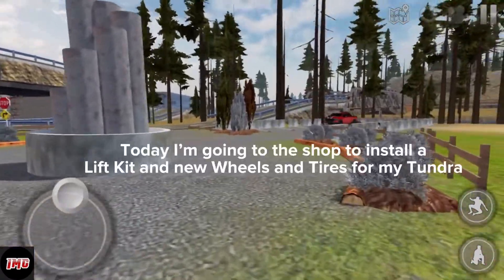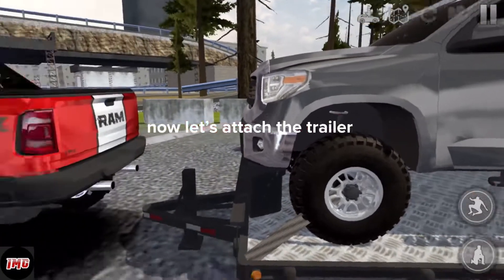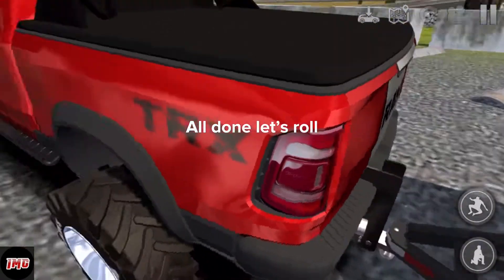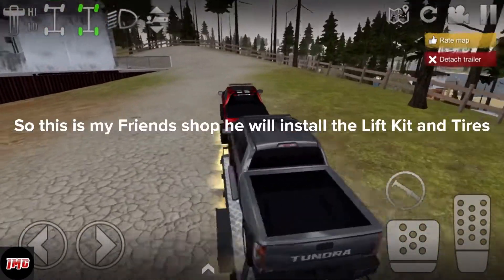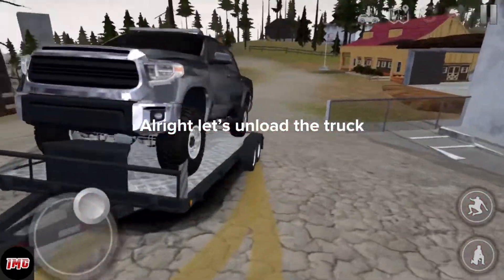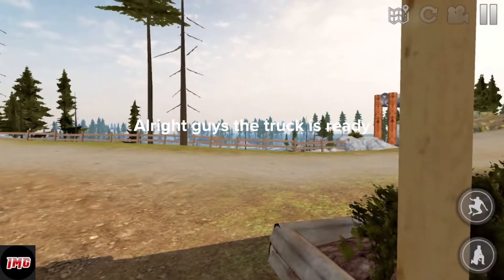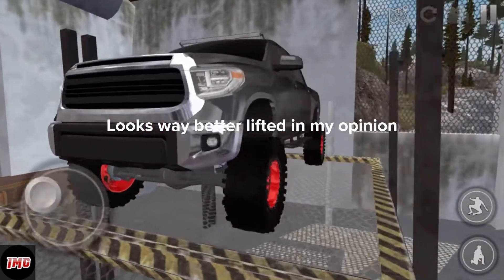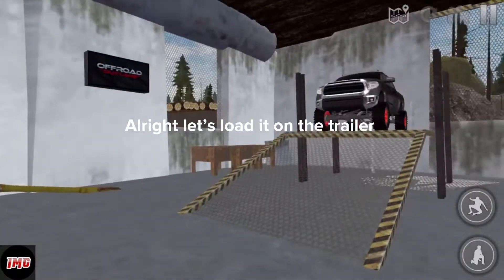Installing A Lift Kit w/ New Wheels & Tires for my Tundra (Offroad Outlaws RP)